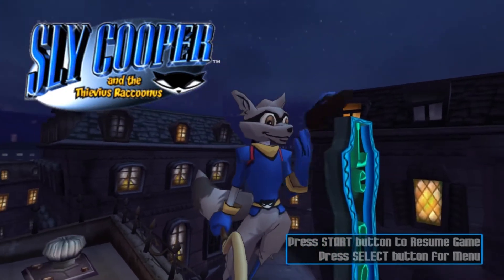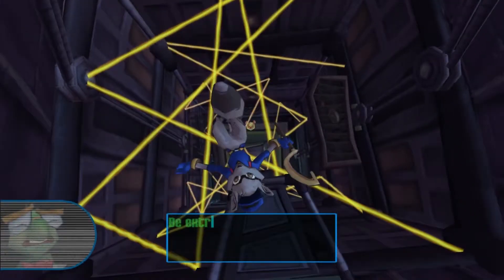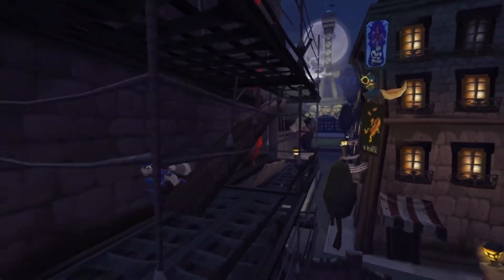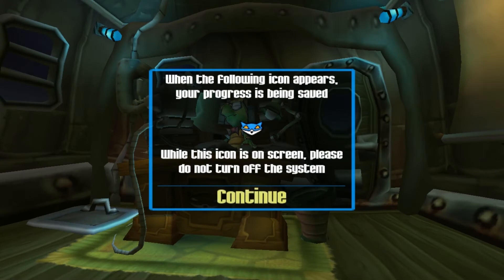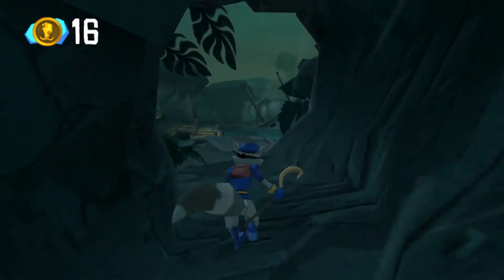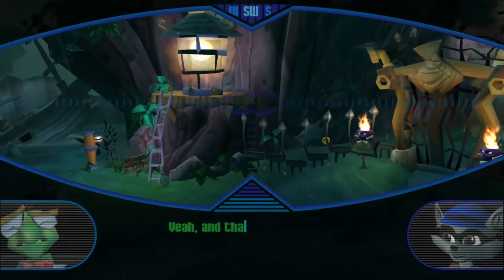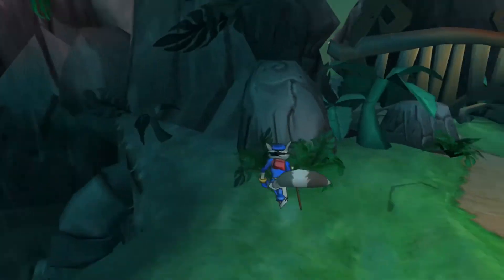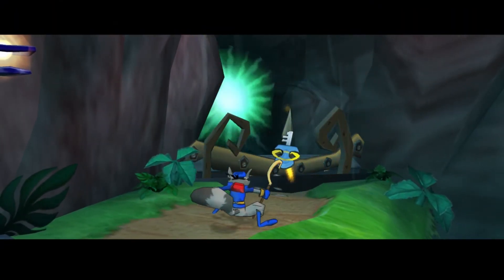Sly Cooper and the Thievius Raccoonus: Episode 1 "A Thief Arises"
My first video of my first lets play. Hope you enjoy!